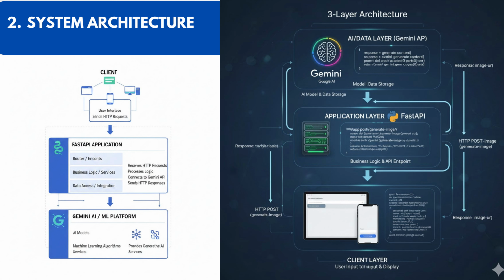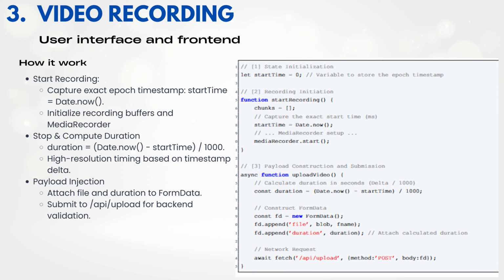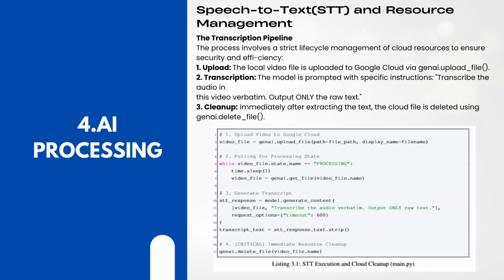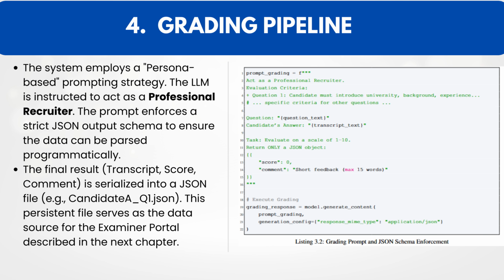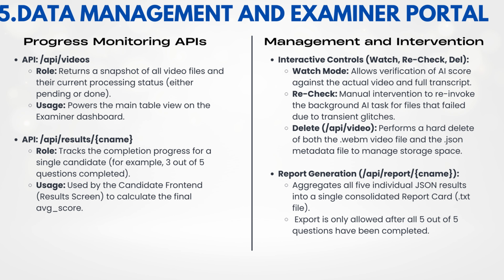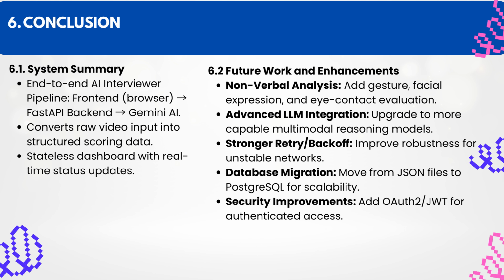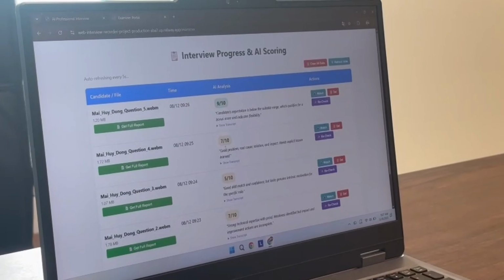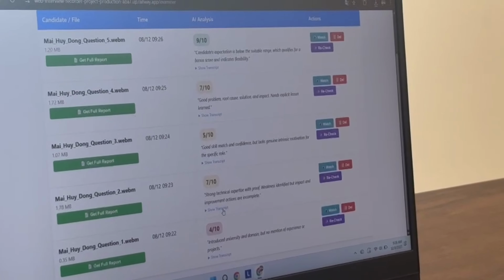Final project Network and Communication Technology